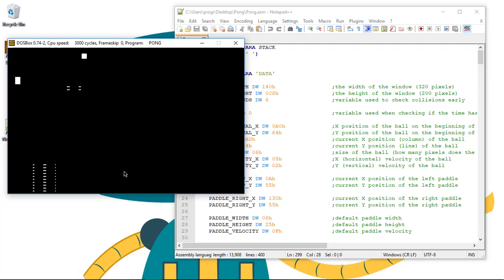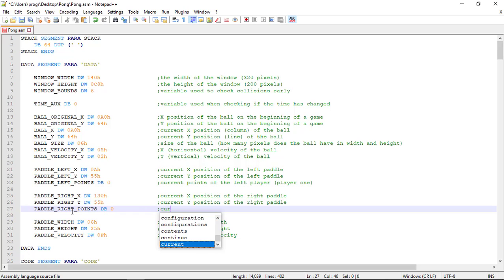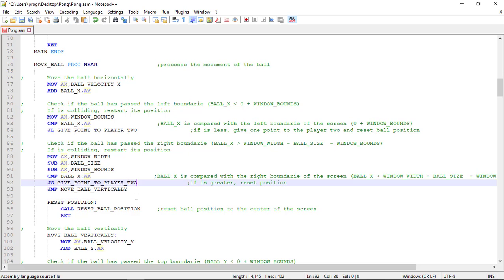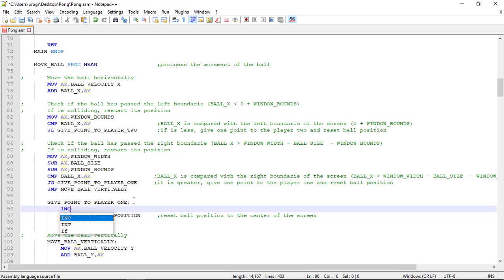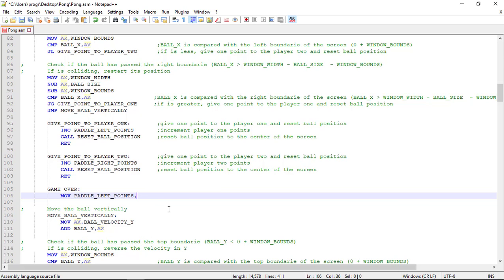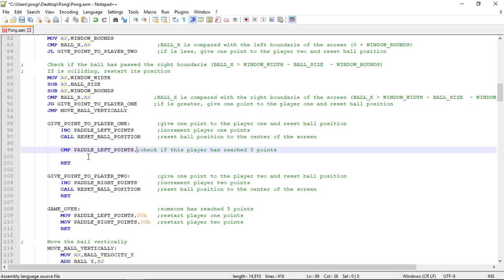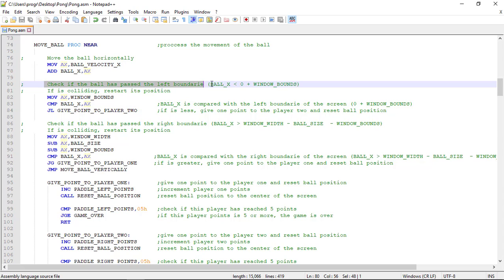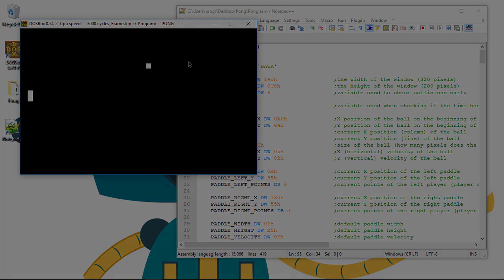[MASM] 8086 Assembly - Pong - 15 Creating Player Points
In this tutorial we will implement the baseline for the scoring system.